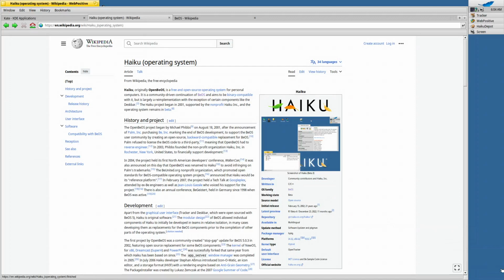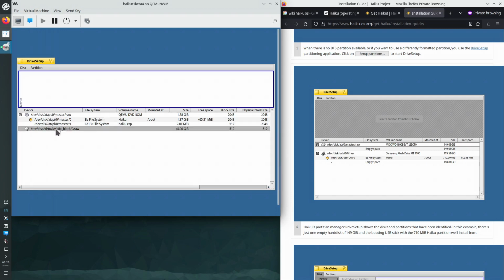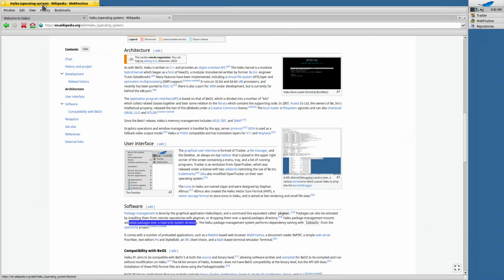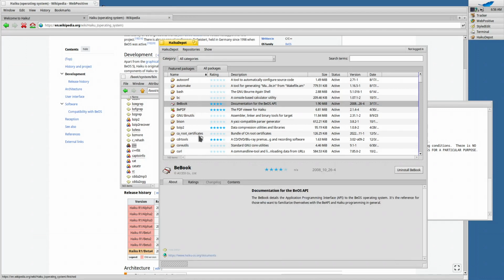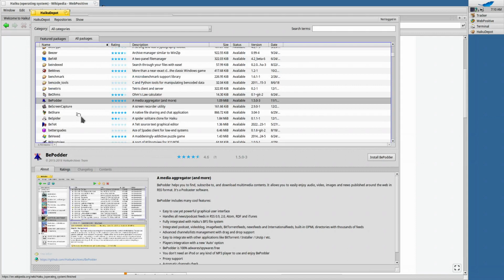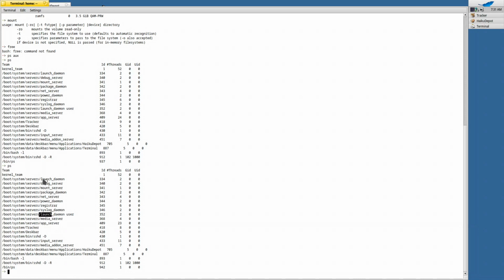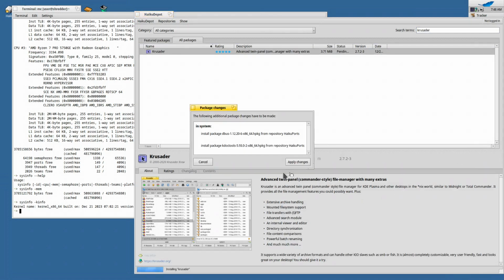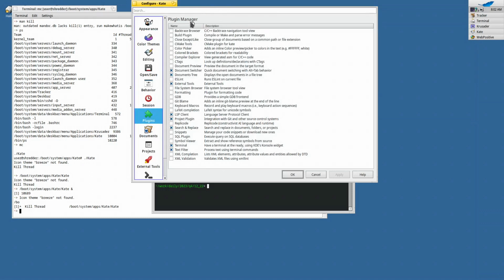Install Haiku OS R1 Beta4, KDE software in QEMU VM tutorial for beginners - December 2023 - aa521ff8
Tutorial about how to install Haiku in a QEMU VM. Haiku is a free software operating system (OS) similar to the commercial OS BeOS. Haiku has a package manager with two online package repositories. I install recent versions of the Qt framework 5.11, KDE Frameworks 5 and KDE apps.